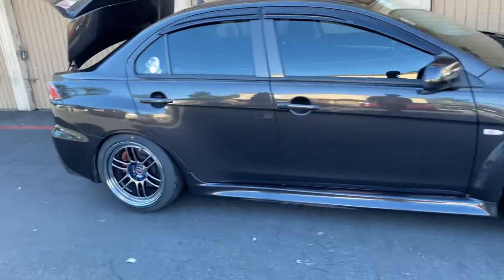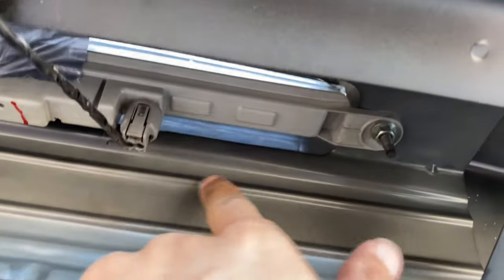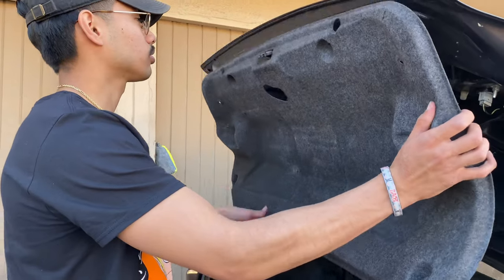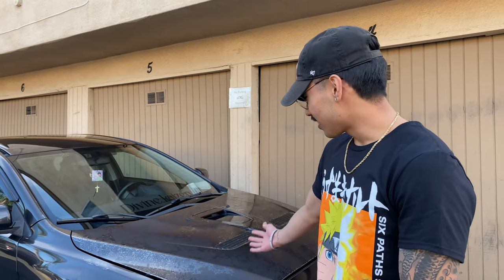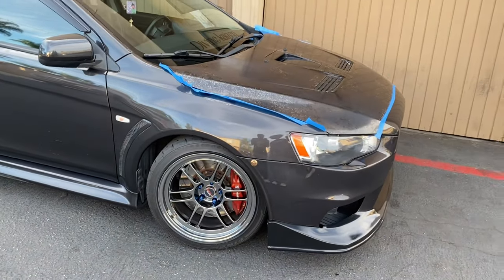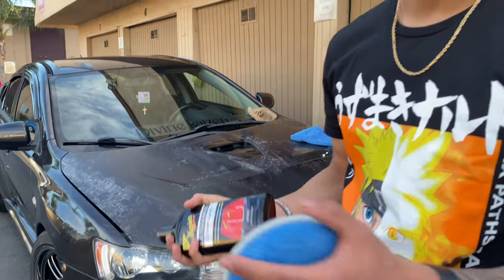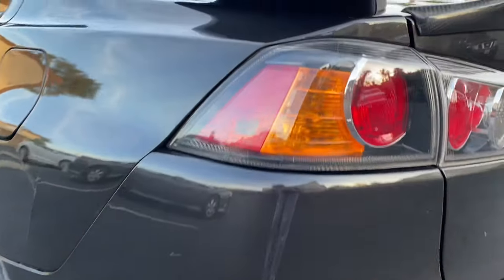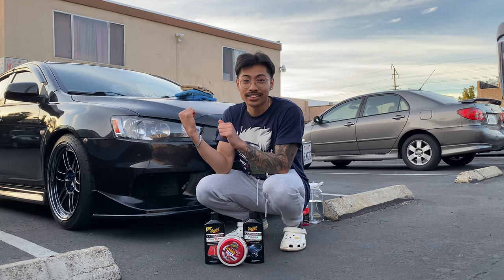Did I ruin the evo x paint?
So I finally got around to detailing the car, unfortunately the hood didn’t come out how I wanted (r.i.p) but watch to the end to see how the car comes out! Shout out to the homie for always letting me work on my car at his crib 😎😭

New subs from last video: 16 :D